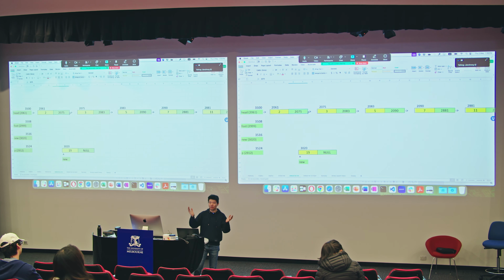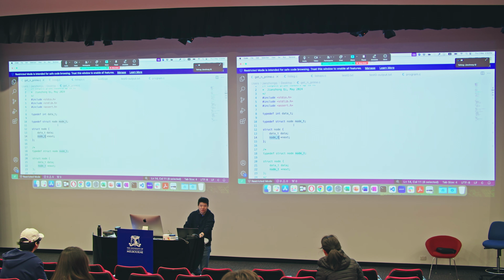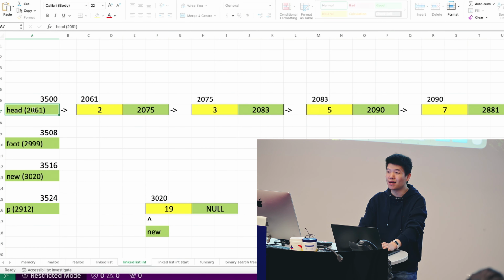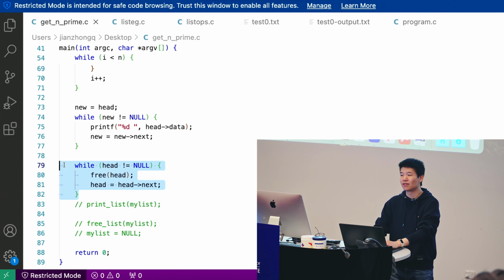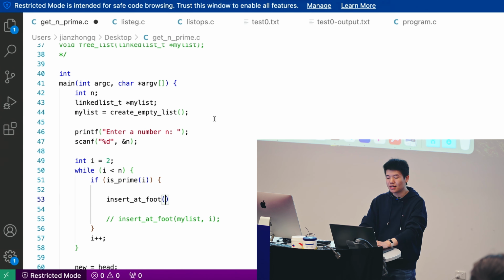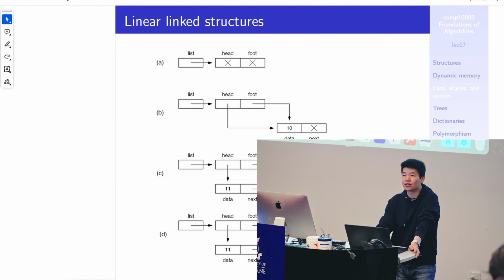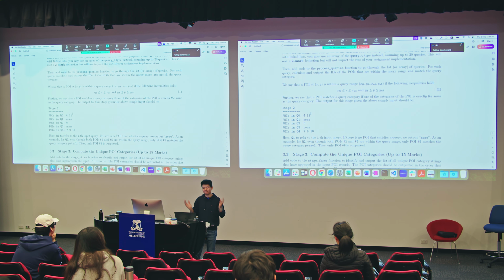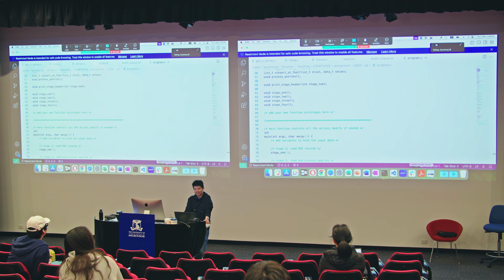Linked Lists II - Foundations of Algorithms 2024s1 - Lecture 13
00:00:00 Intro
00:57:38 Linked Lists in Memory
01:00:25 Linked List Simple Code
01:02:43 Recursive Data Structures
01:09:07 Better Link List Structures
01:48:14 Assignment 2